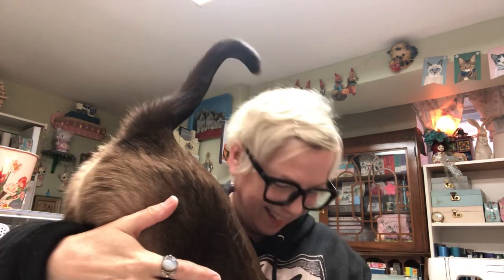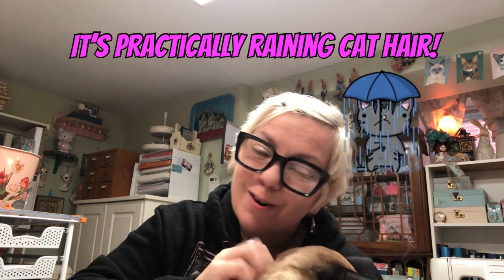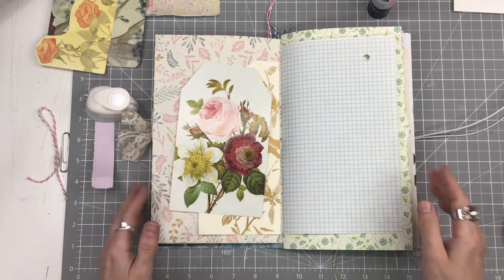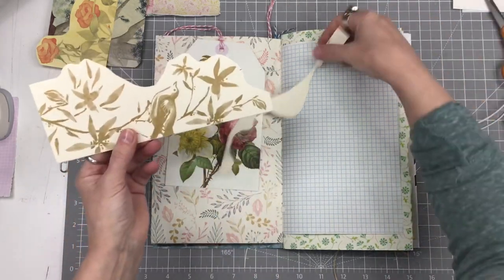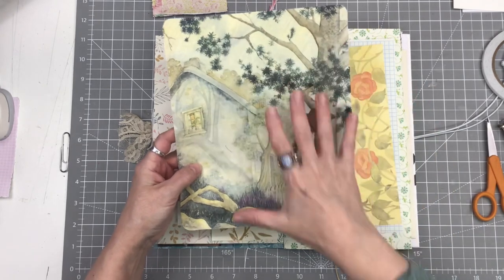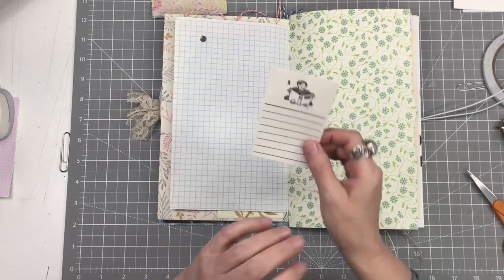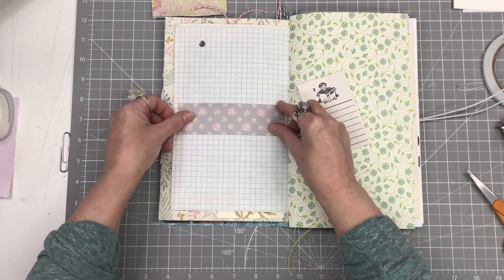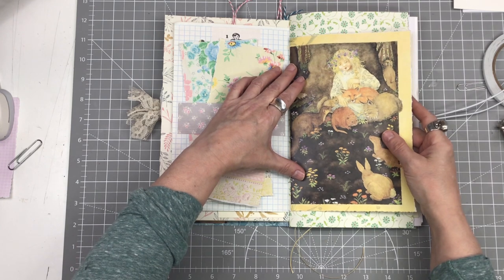Very Easy Pockets & Tuck Spots for Hidden Junk Journaling Using Old Greeting Cards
In this video I show some very easy ways to create fast and simple pockets and tuck spots using simple techniques and old greeting cards. These ideas are great for beginners and those who are looking for ideas to upcycle/recycle their cards and postcards.
Lucy makes an appearance and decides to deposit an enormous amount of cat fur on me ;)
Spoiler alert...I don't mind :) Hahahah!!

Thanks so much for spending time with me and watching my video.

My Etsy Shoppe

ila and alice
London RPO Commissoners, Ontario
Canada
N6C 0A1